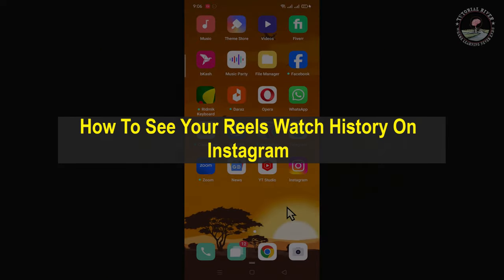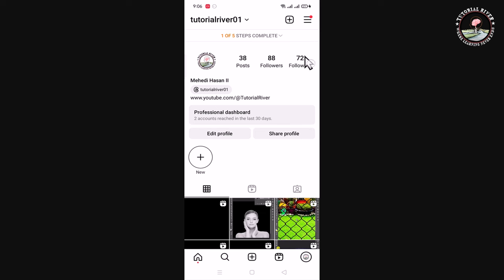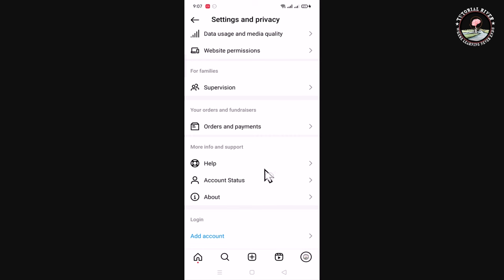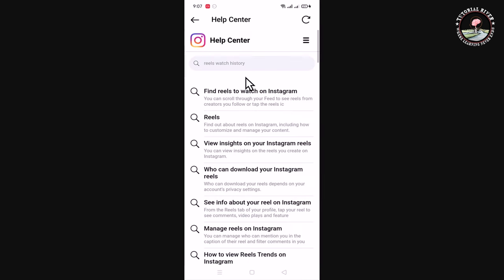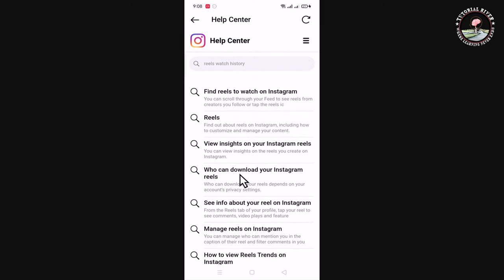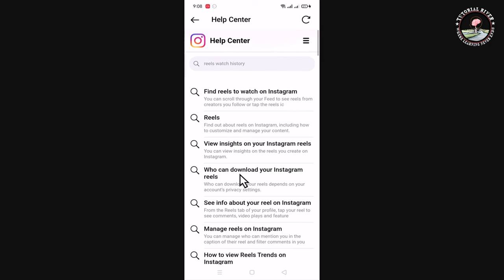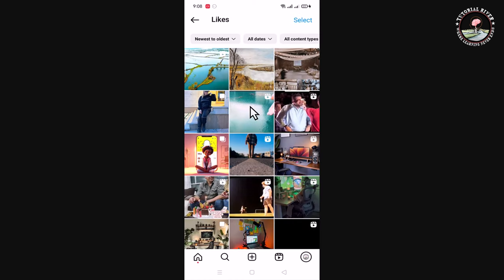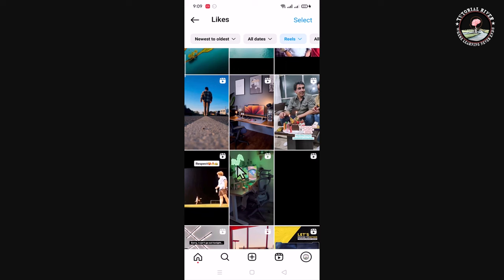How To See Your Reels Watch History On Instagram 2024 (Android & iOS)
Trying to see/check/view/find Your Reels Watch History On Instagram ? We've got Easy tips to help you locate it using your Instagram Reels history.

Video Parts:
0:00 Info & Intro
0:10 open Instagram
0:27 Settings & Privacy
2:02 Likes
2:31 Ending & Outro